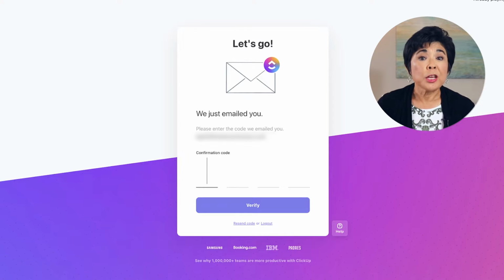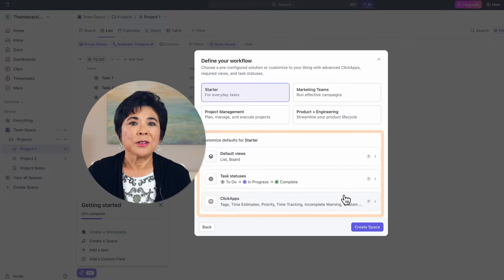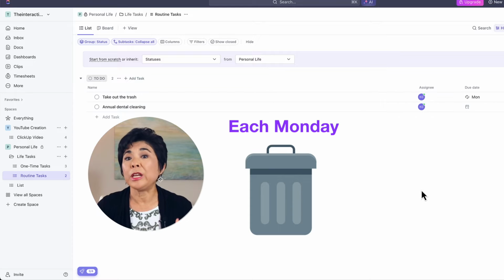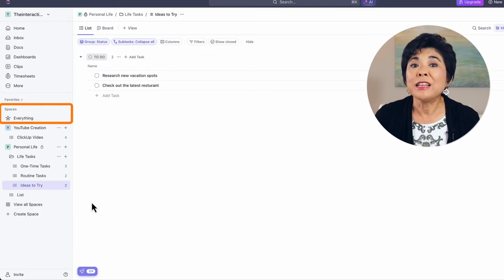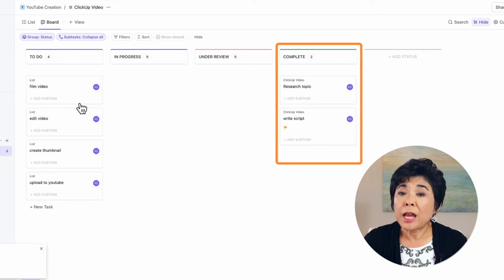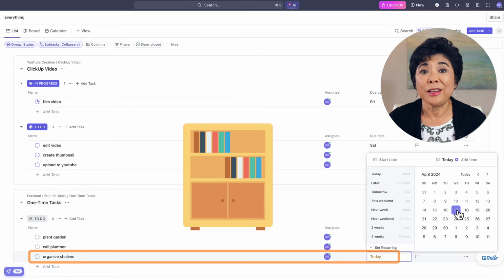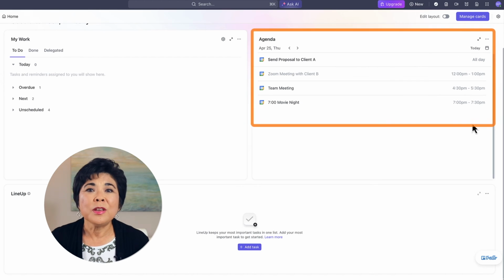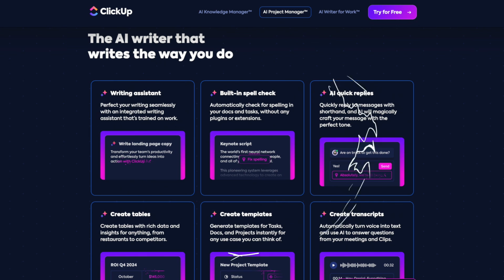ClickUp Tutorial for Beginners | How to Use ClickUp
Learn how to use ClickUp in this step-by-step beginners guide!

This easy beginner's guide will help you get started with ClickUp! This tool can help you boost productivity in your work and personal life. Learn how to set up ClickUp 3.0 for project management and personal use. Includes a ClickUp review of the main features, plus 3 Pro Tips that will make your life easier.

4️⃣ If you'd like me to build an interactive video for your organization, visit my

⏰ Timecodes ⏰
0:00​ - Intro
0:33 - How to get started with ClickUp for FREE
1:10 - Set up your first Space
2:17 - Pro Tip #1
2:40 - How to use ClickUp for Personal Life
3:03 - Create Folders, Lists, and Tasks
5:03 - Pro Tip #2
5:54 - How to create a Kanban board
7:11 - Pro Tip #3
7:35 - Customize Home Screen, Calendar and Notifications
9:43 - ClickUp Pricing Plans

About this video:
Kimberly Goh reveals how to use ClickUp for productivity, project management and personal life. This tutorial covers the main features for beginners and reviews ClickUp 3.0. It also covers ClickUp pricing and AI add-on.